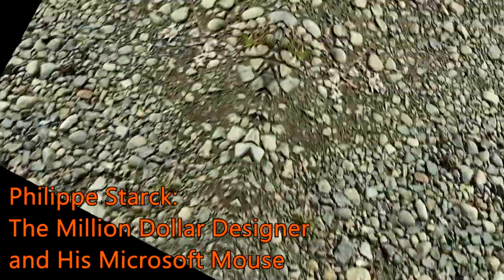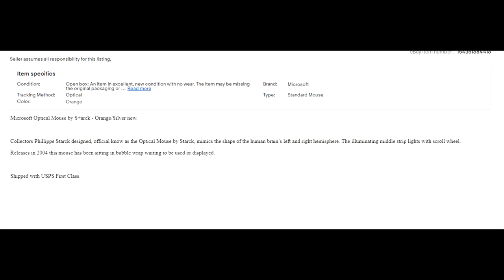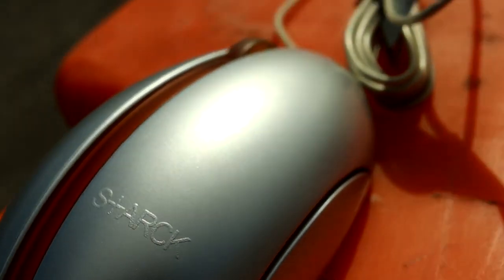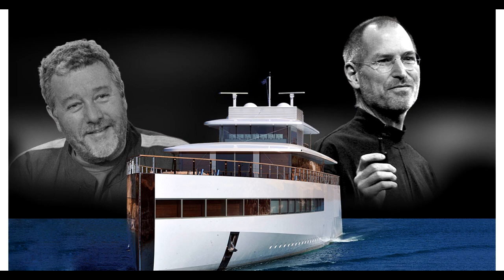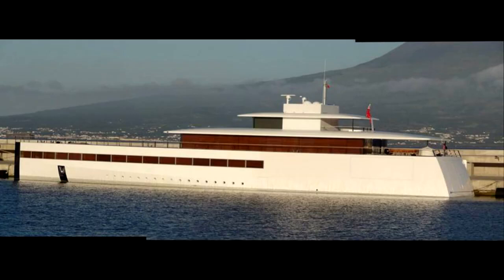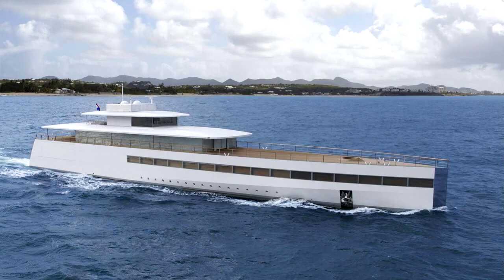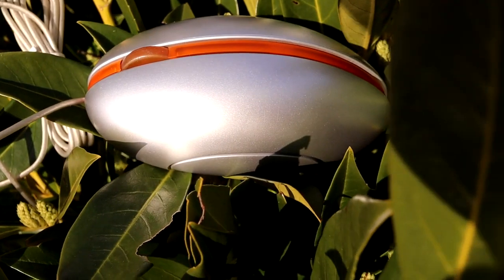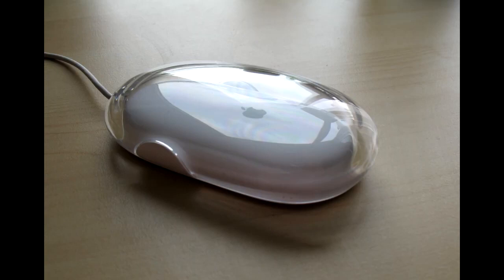Philippe Starck and His Microsoft Mouse Design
I followed this mouse down the rabbit hole and learned alot more about the man behind the design, Philippe Starck. From finding a rare (I've) never seen before mouse on ebay to the information I uncovered in the process. I hope you enjoy my first video of this type.

Philippe Starck : The Million Dollar Designer and His Microsoft Mouse - Microsoft Vs Apple

Hi, I'm Deluxe. I have a game collection of over 2000 physical games ranging over 9 consoles and 2 PCs. I created this channel to share games I'm familiar with and some I'm playing for the first time. I want to have an exchange with people who watch my videos and to create content that you enjoy. If you have any suggestions or comments please leave them below, I read all my comments. Join me in my journey...

Most of my games I've thrifted, bought on Ebay, traded with friends or bought on offer up deals. I tend to play in order Windows XP, PS4, Wii U, Wii, Original Xbox, PS2, Gamecube, Ps3 1, Retro Pie for vintage emulation. I have an appreciation for games no one has heard of, cheap windows XP value software, odd original Xbox exclusives, sealed Wii games no one wanted to play or PS2 games that have aged horribly in the politically correct era. I've learned to refurbish and mod most of my 2000's systems, with a couple more to go.

Let's take chances, make mistakes, and get messy!